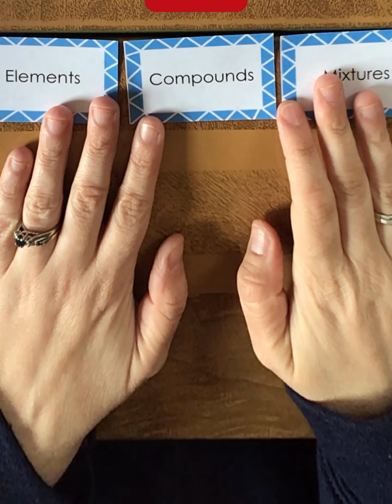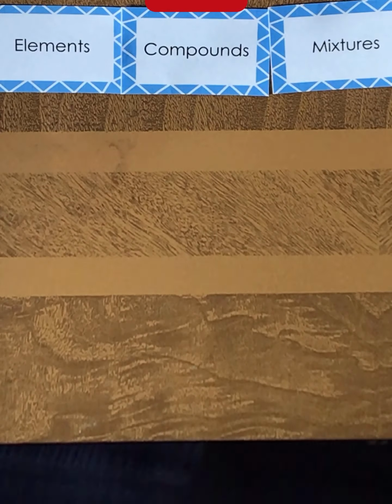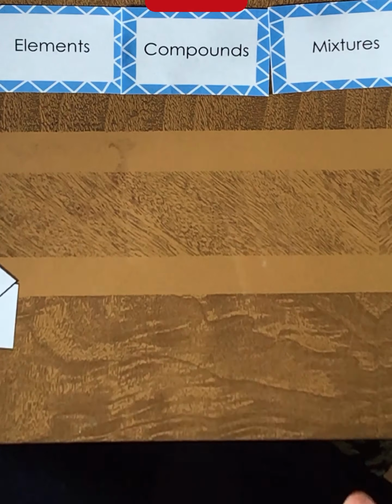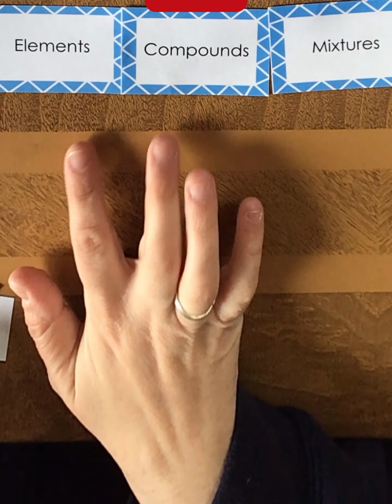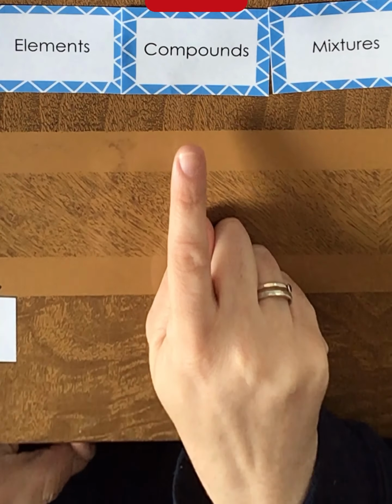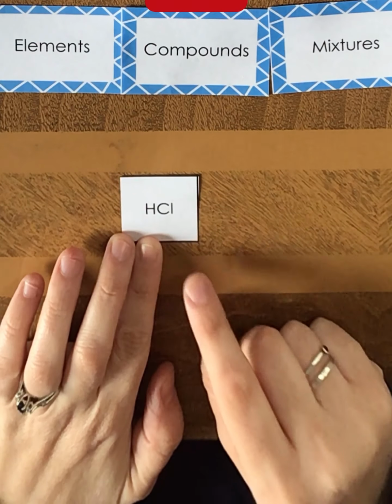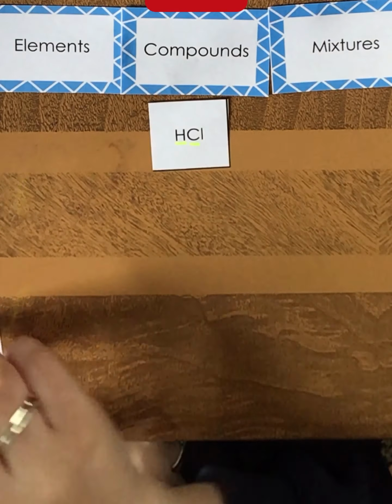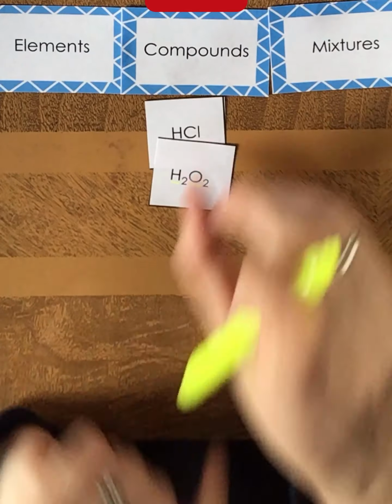Simple ECM cards